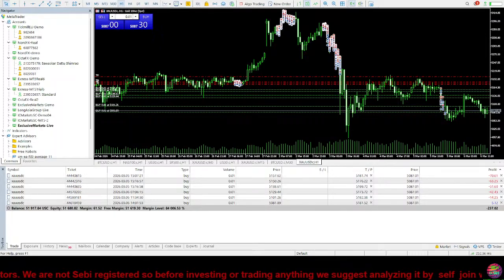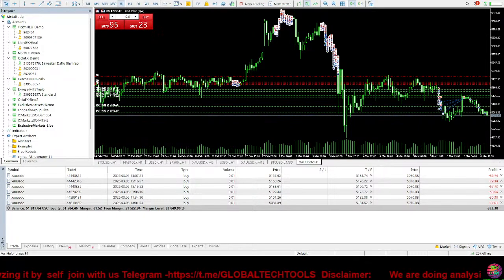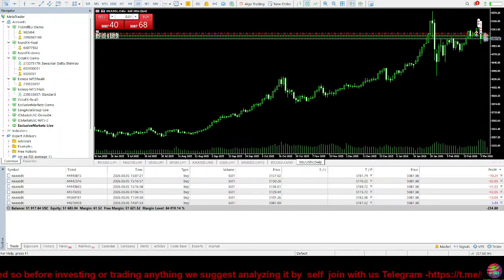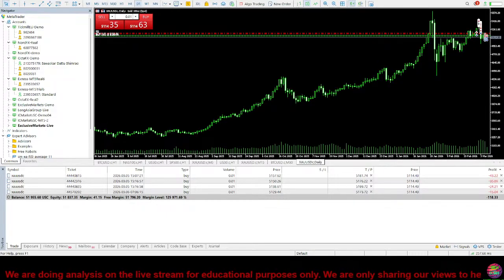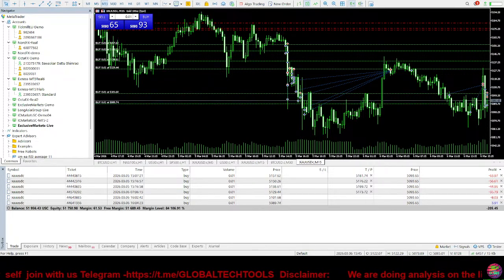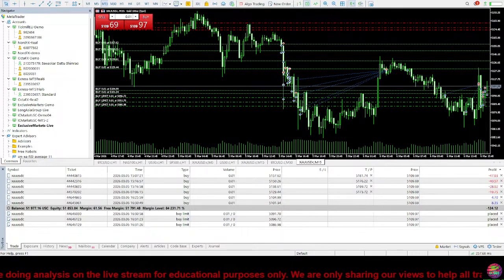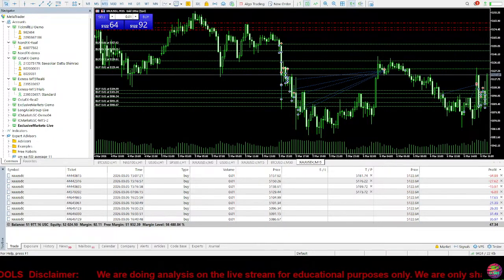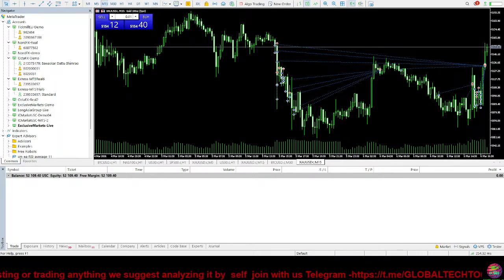GLOBAL TECH TOOLS Live Stream